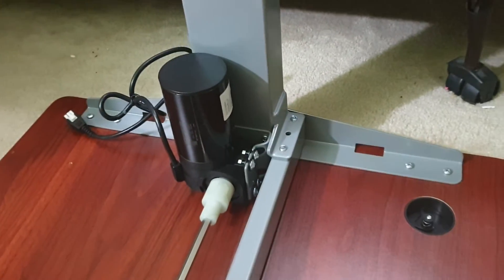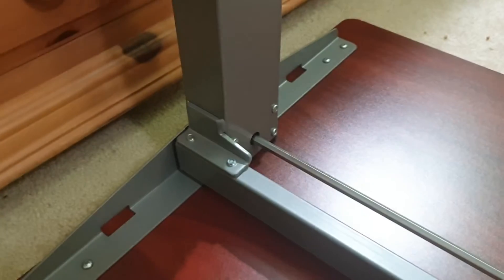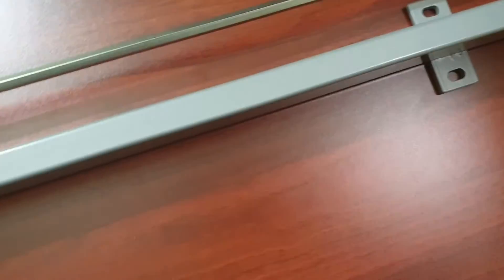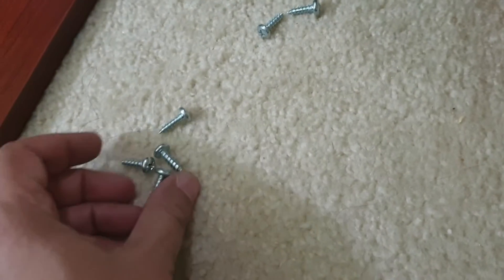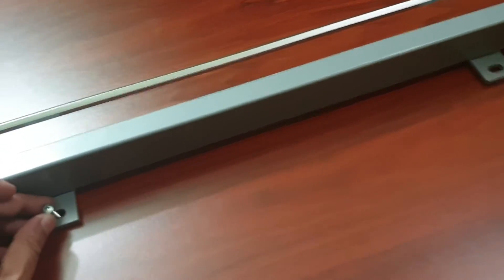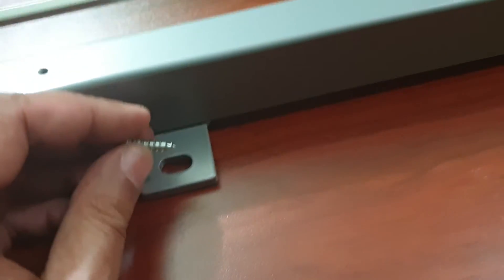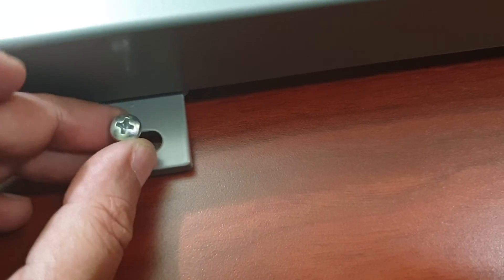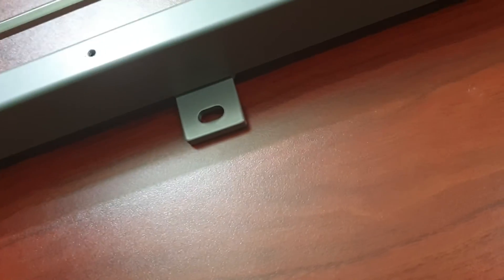Flexispot Essential Standing Desk, EG1S-48 - Part 23 - Screws installed over predrilled pilot holes.